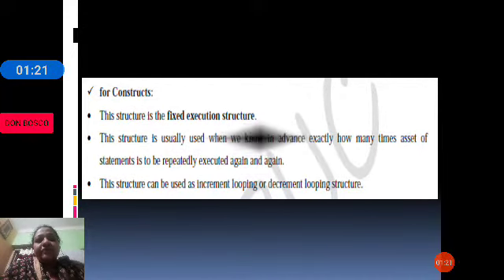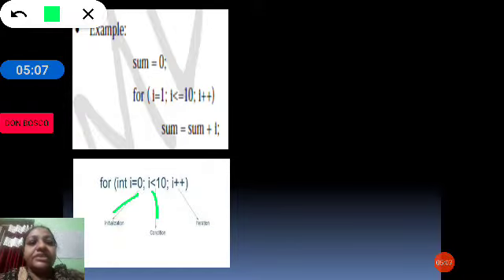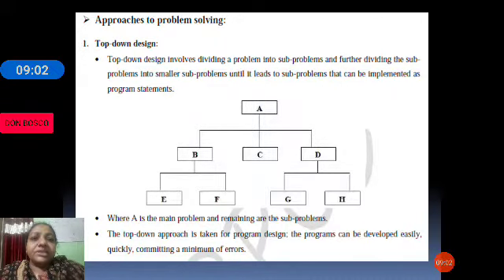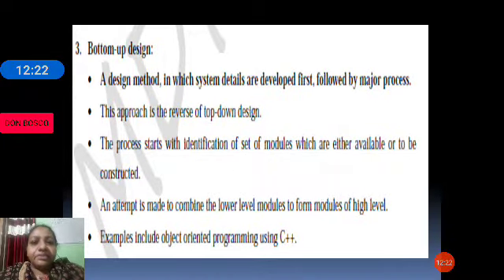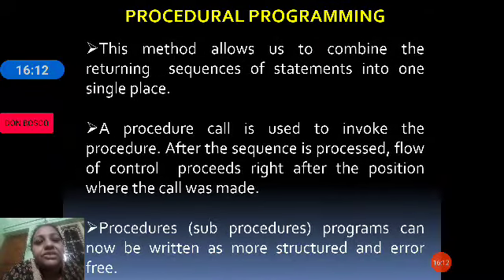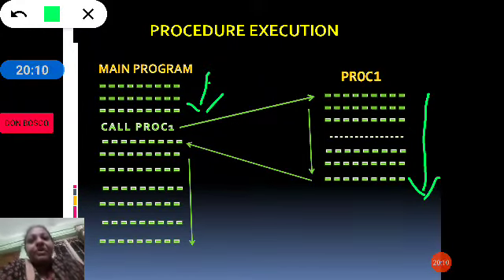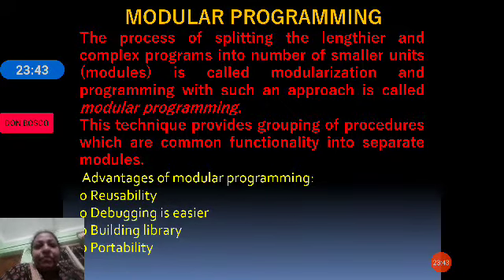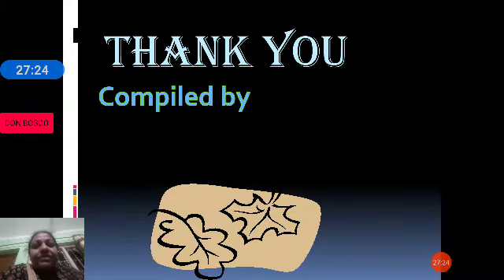Problem Solving 18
Oct video 8 - 1 PUC